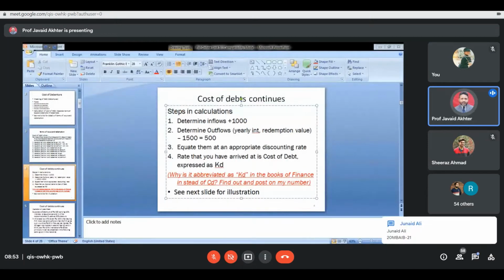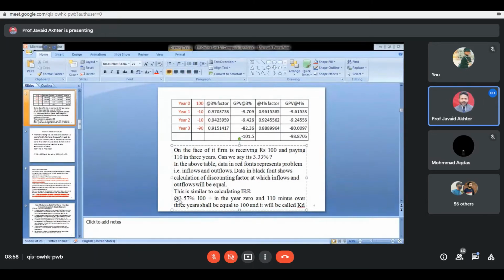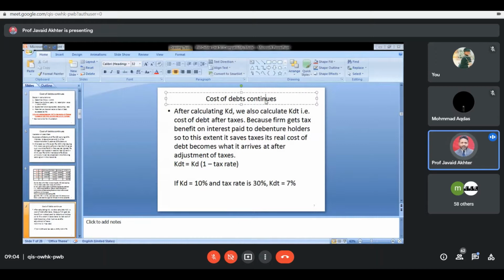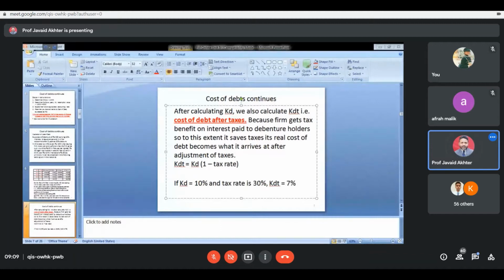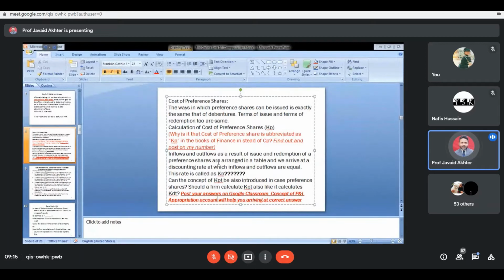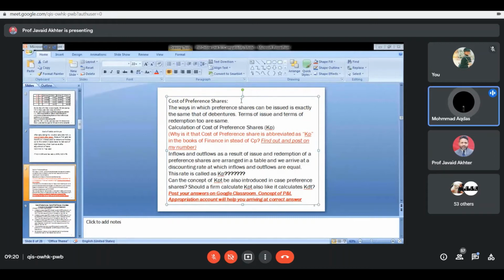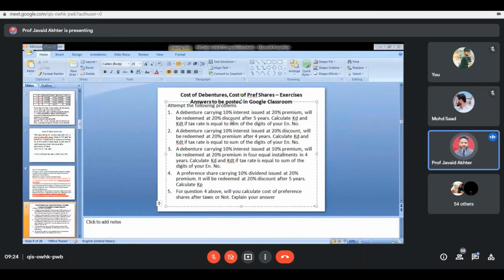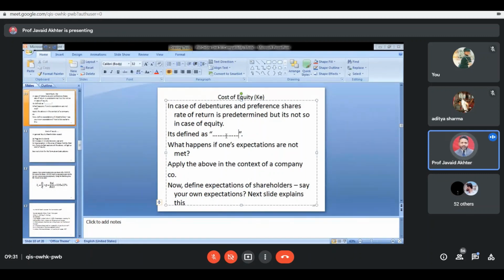Financial management : September 14, 2021